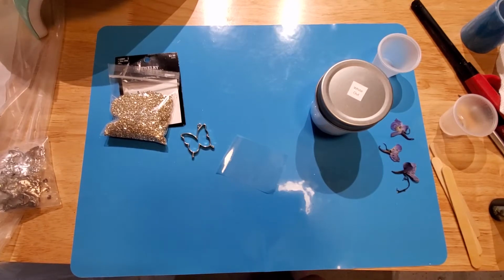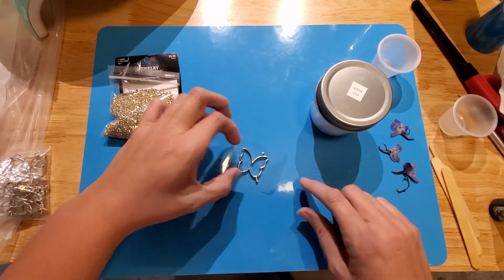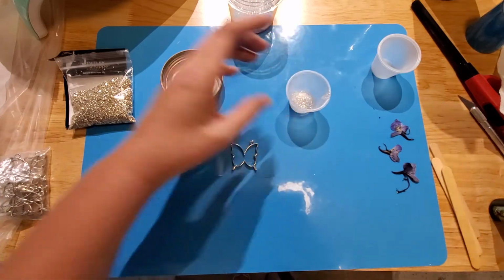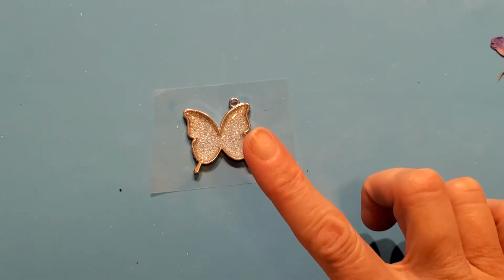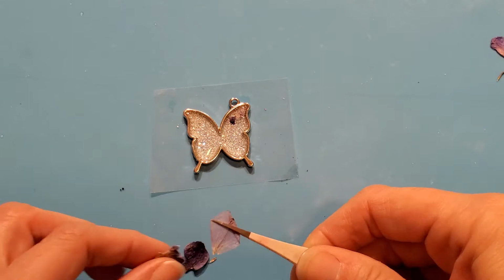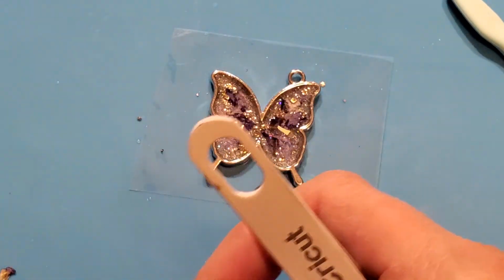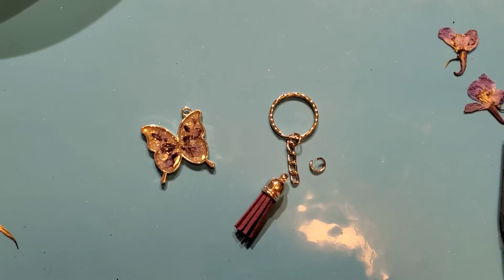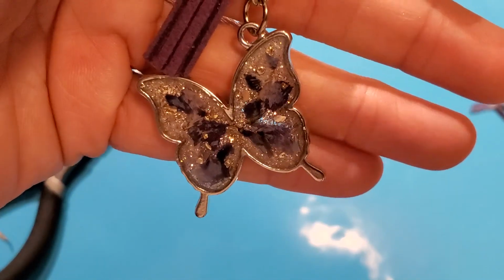resin & dried flower memorial keychain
making a keychain using UV resin & dried, pressed flowers. hope y'all enjoy!